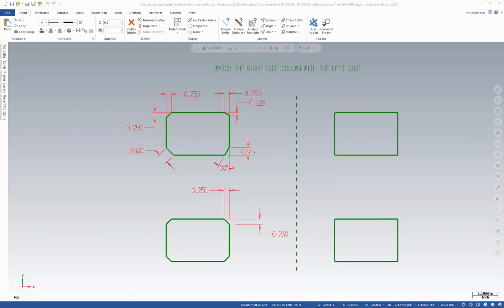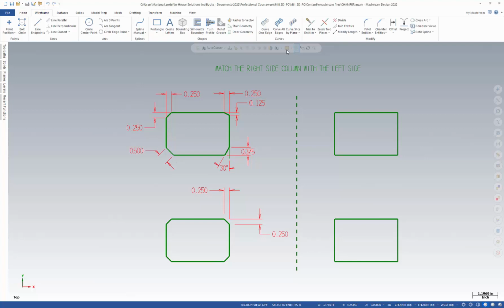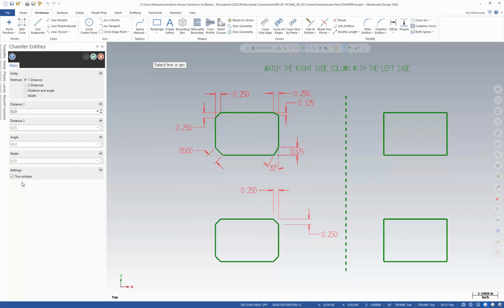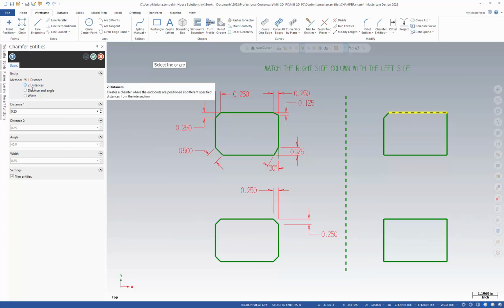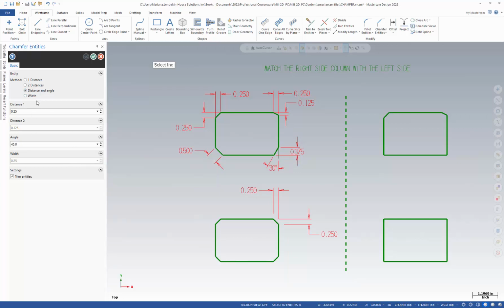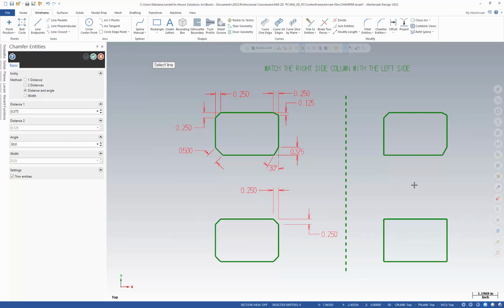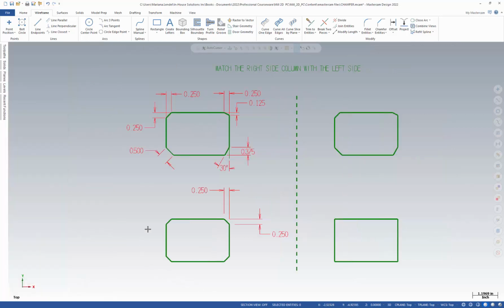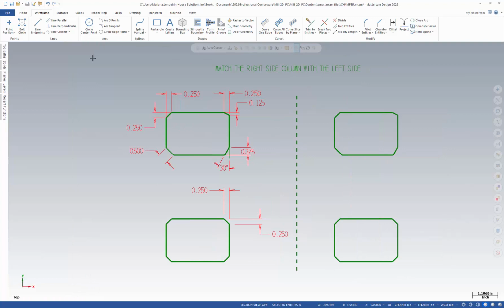Mastercam 2023 - Chamfer